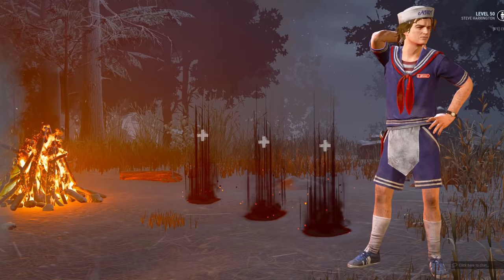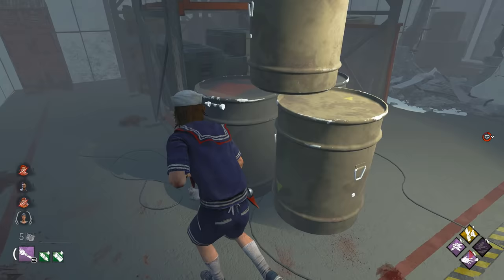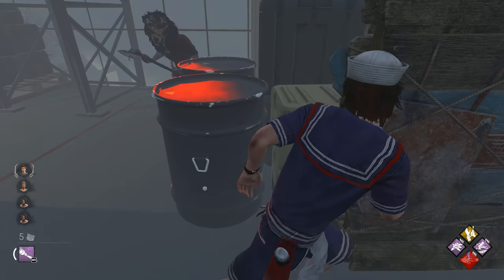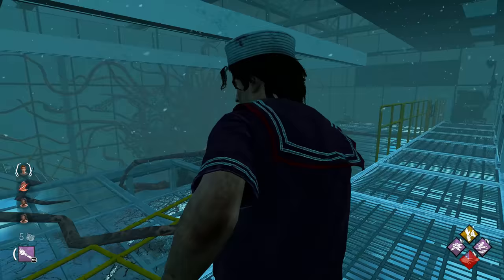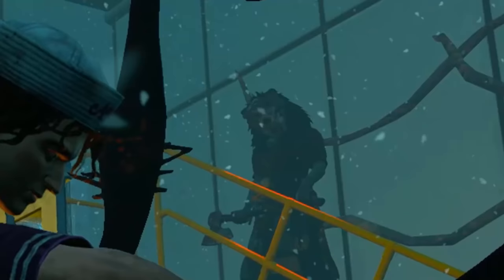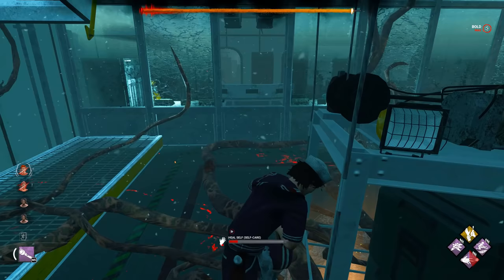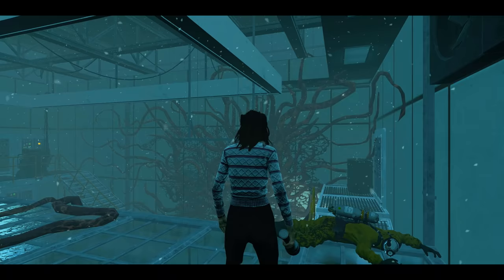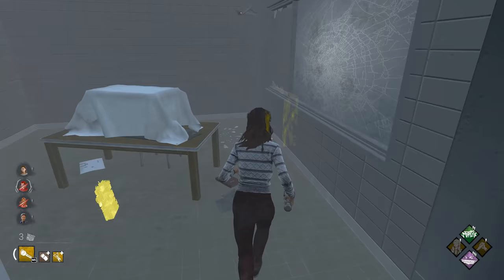GOODBYE STRANGER THINGS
So The Stranger Things Chapter is leaving dbd, this includes Steve Harrington, Nancy Wheeler, The Demogorgon and the Hawkins map.